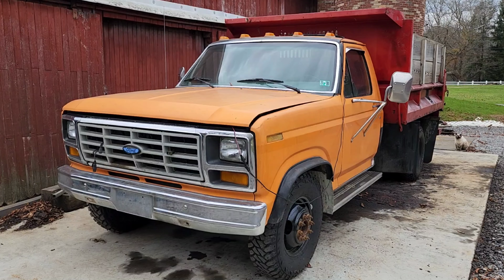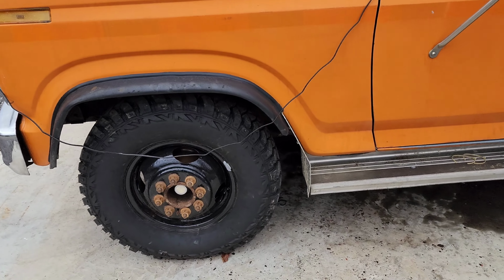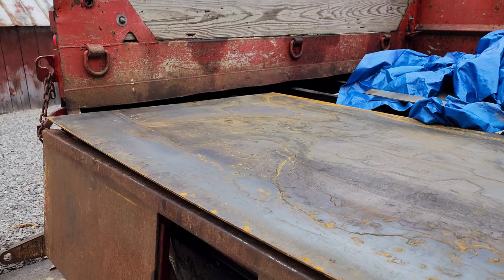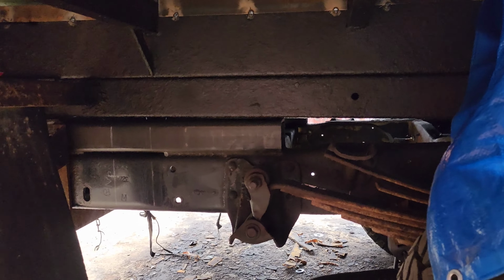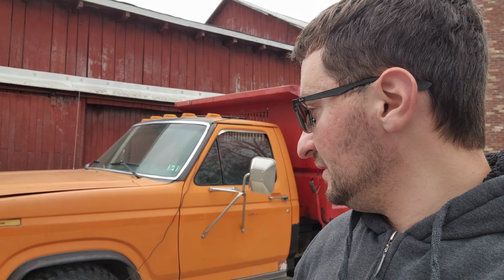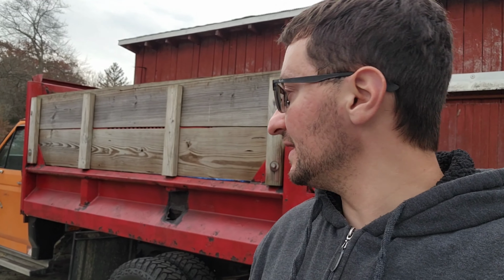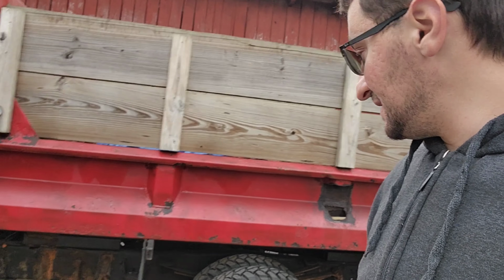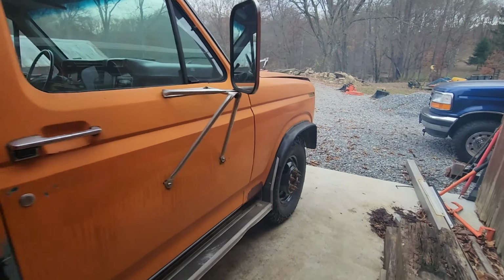MEET THE "CANADIAN FORD." A NEW (TO ME) 1986 F-350 LOW MILEAGE, DUALLY, DIESEL, DUMP TRUCK